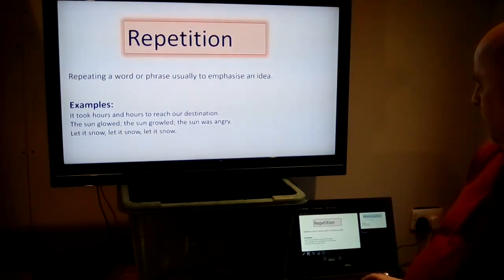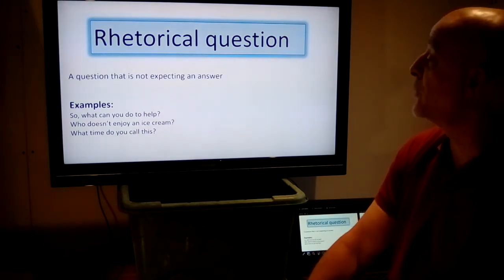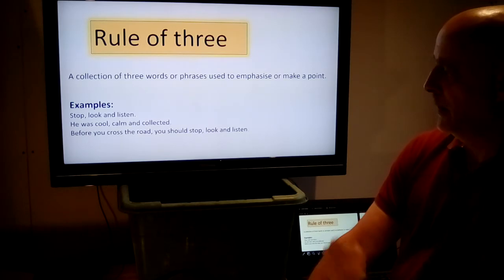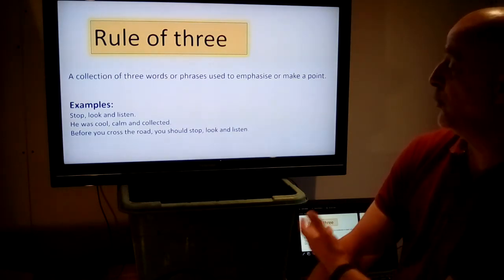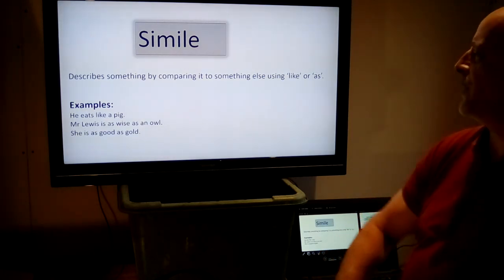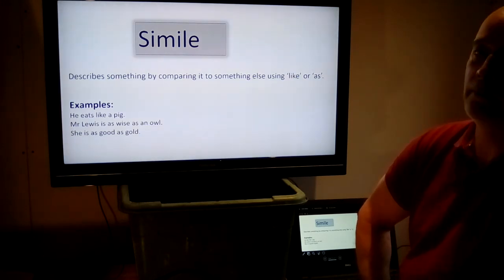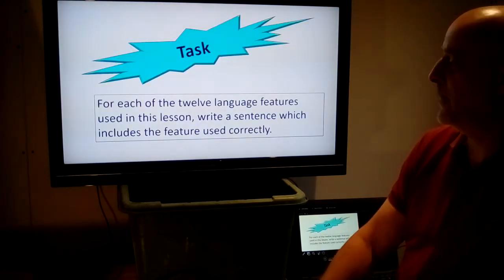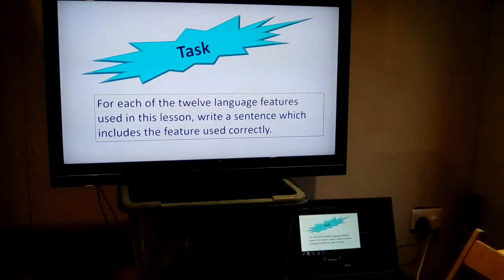Lang features video 4 of 4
Language Features.
Four videos which explain some of the language features which writers use:
Alliteration, direct address, exaggeration, exclamation, imperative, informal language, metaphor, onomatopoeia, repetition, rhetorical question, rule of three, simile.
These features can help a writer to persuade the reader about something, make an argument more effective or just make the writing more interesting to read.
Language features are also sometimes called Language Techniques or Language Devices.